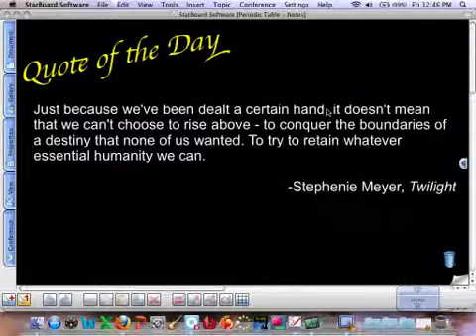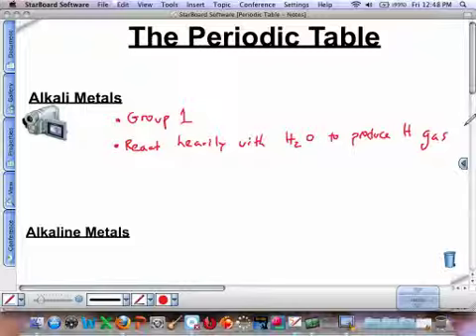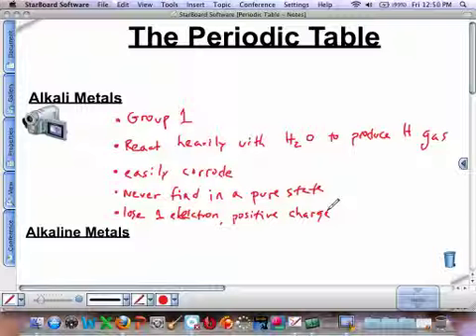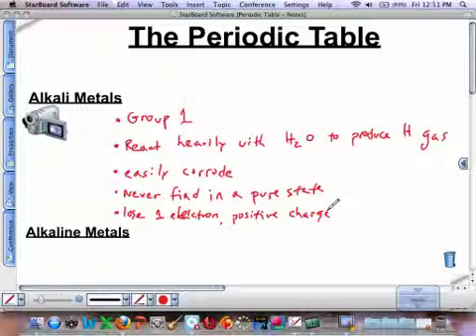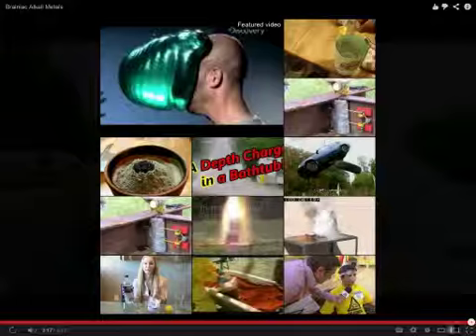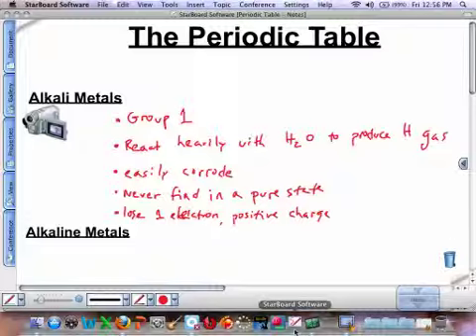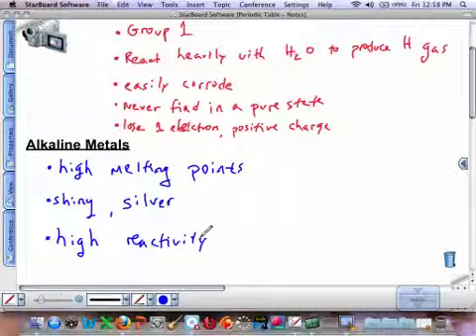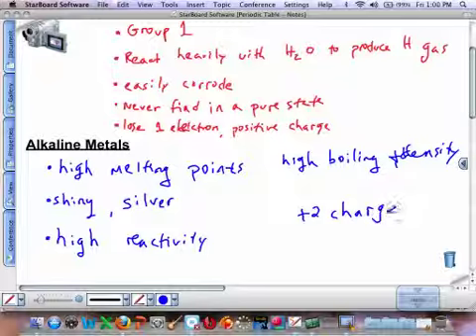Groups of the Periodic Table Part 1